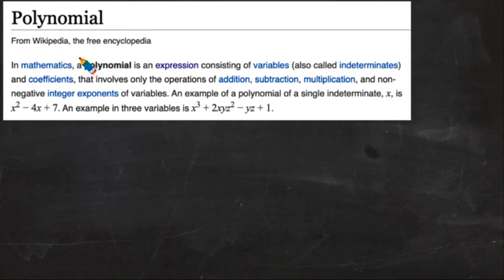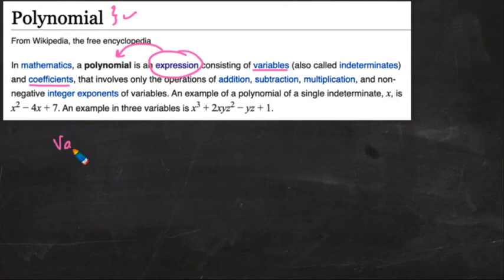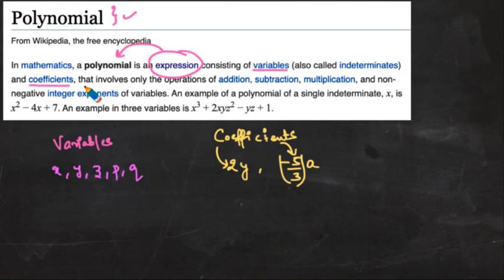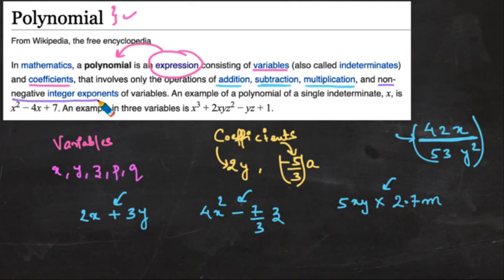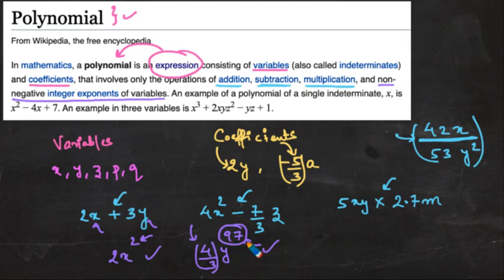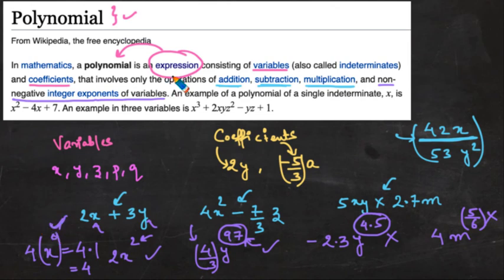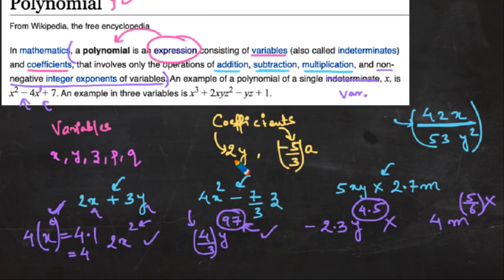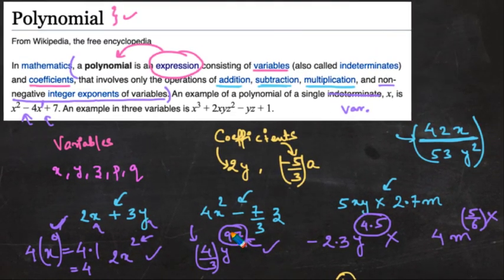Introduction to polynomials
Let's learn what do we mean by polynomials.